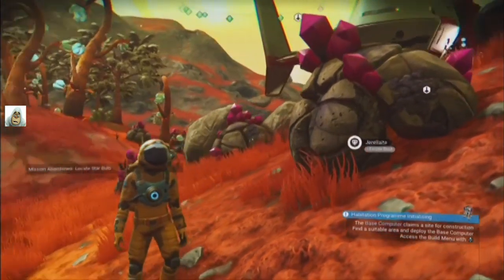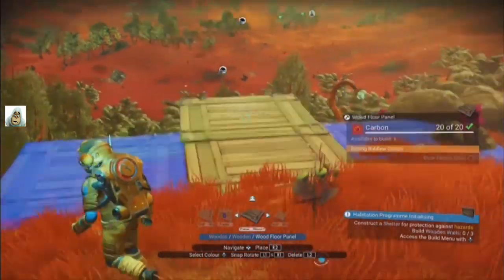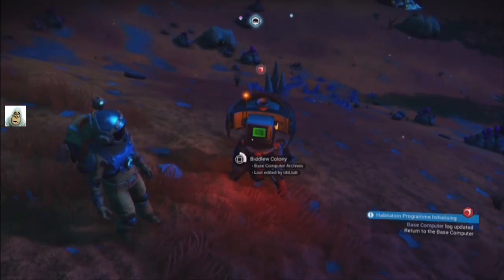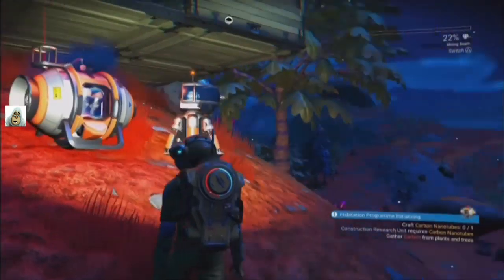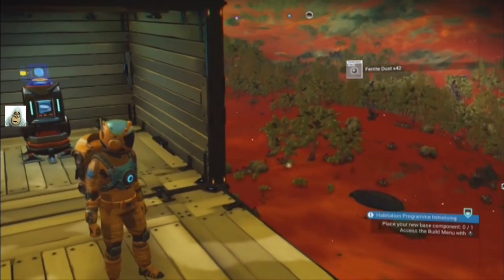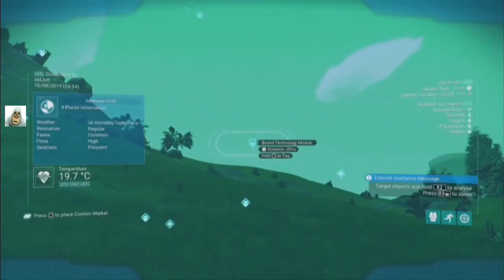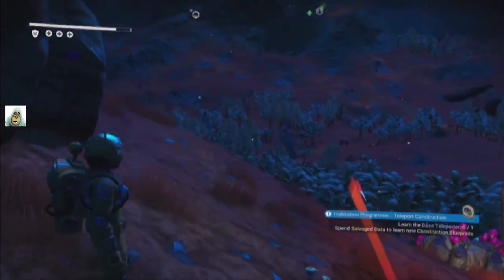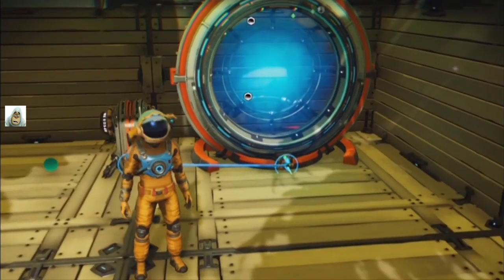Start Base in Wood #3 | No Man's Sky Beyond | Aug 2019 | PS4 | Idd Jutt